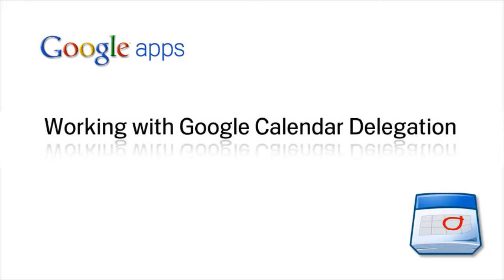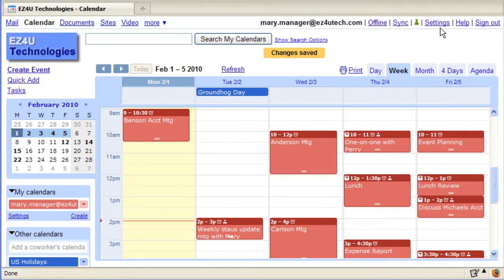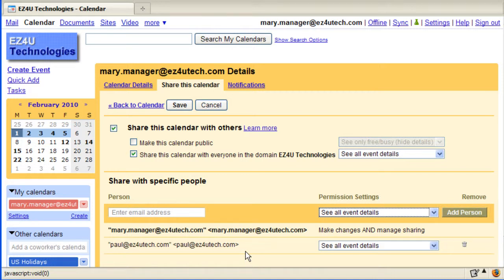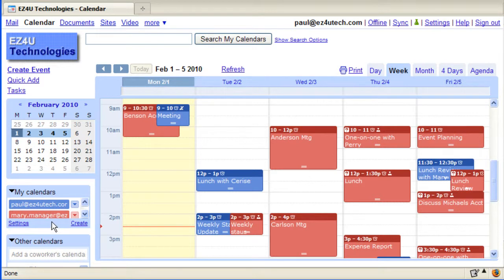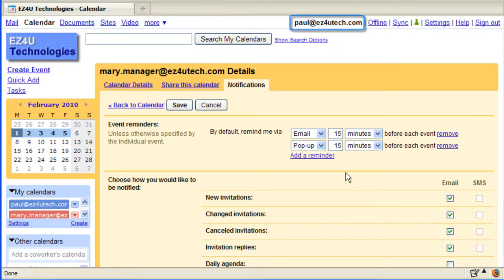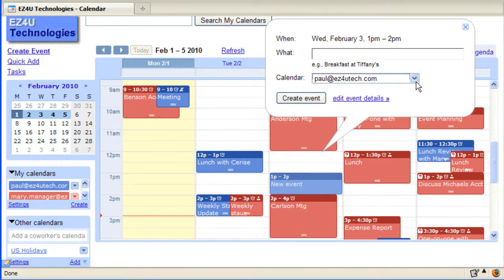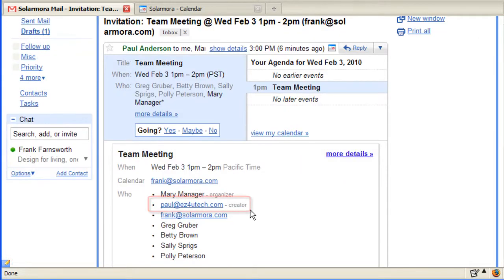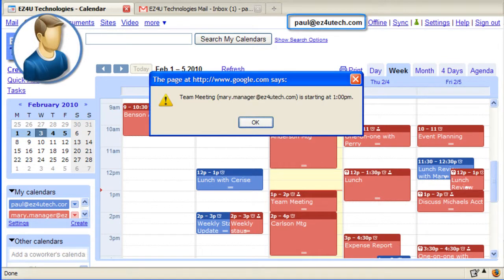Setting Up Google Delegated Calendar